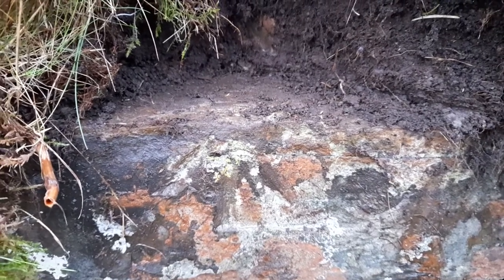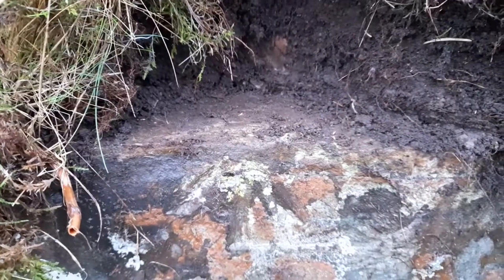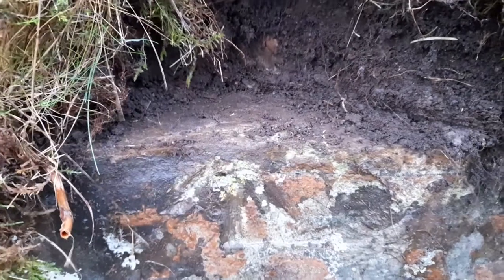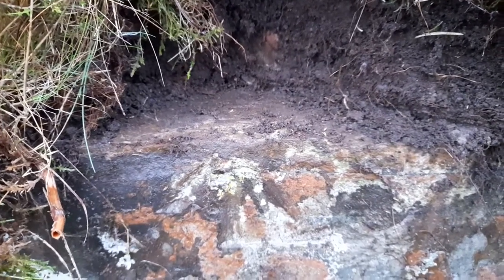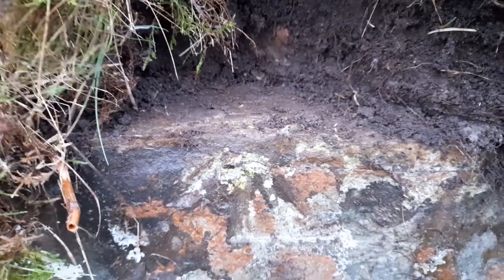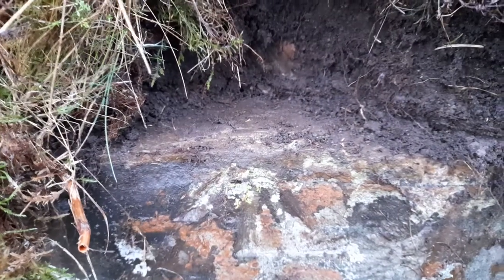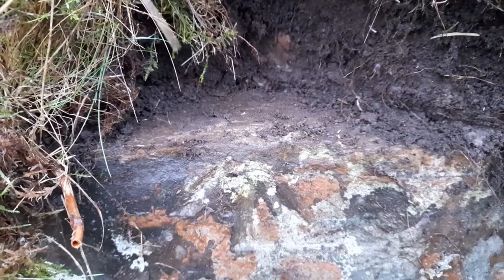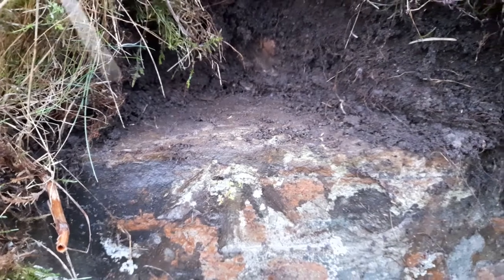O.S Pivot Benchmark at Camster, Caithness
21st January 2021 action. Pivot Benchmark at  ND 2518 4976.